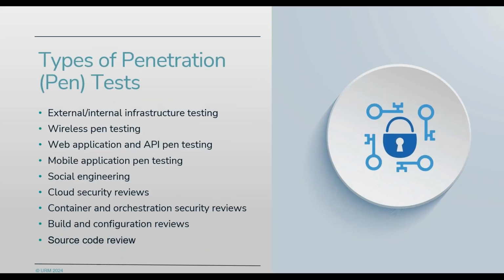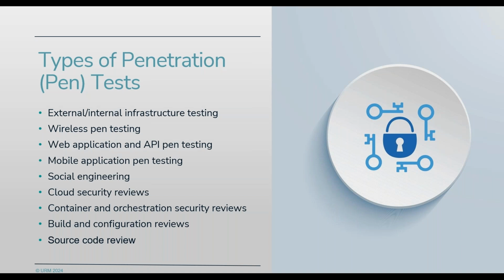Webinar - Getting the Most From Your Pen Testing Programme - INTRO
Penetration testing, or ‘pen testing’ is an authorised, simulated cyberattack where an expert tester attempts to find and exploit vulnerabilities in an application, system or network.  The purpose is to identify and prioritise the mitigation of risks and proactively address vulnerabilities before they can be maliciously exploited (and therefore avoid a breach).  Pen testing will help you comply with regulatory requirements and industry standards.

URM works with organisations to pen test their IT environments on a daily basis, providing us with first-hand insight into the rapidly evolving landscape of threats and cybersecurity.  URM will share its insights, outlining commonly-seen and emerging vulnerabilities and actions you can be taking today.  URM will also provide detailed guidance on which types of penetration test you should carry out, when, and the key points to be aware of when conducting the tests.

Drawing upon our extensive experience as a CREST-accredited provider of penetration testing, we will address:

Different test types (e.g., network infrastructure, web applications and API, mobile)
- Emerging and key vulnerabilities
- Role of vulnerability scanning
- Pitfalls to avoid with pen testing
- Practical things you should be doing today!
URM’s webinar provides you with invaluable advice on gaining the greatest value from your pen testing programme.